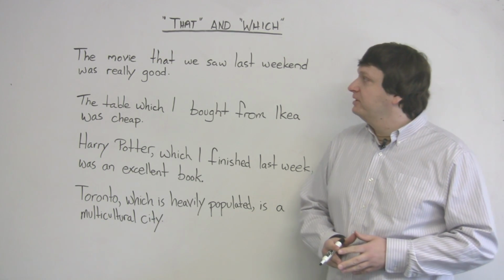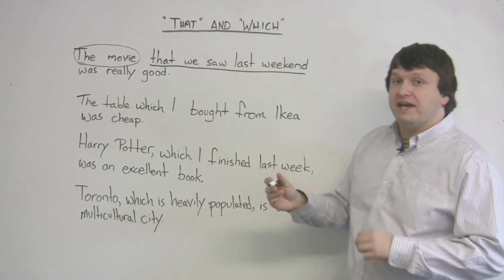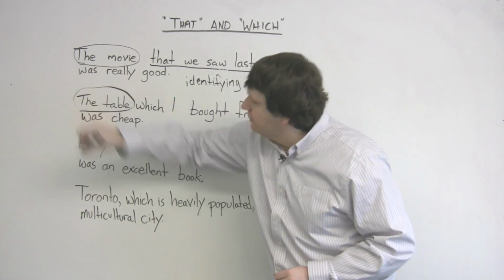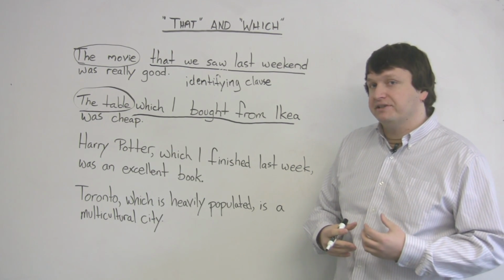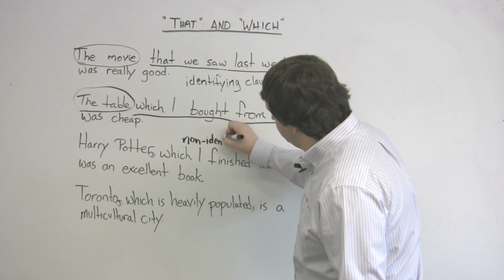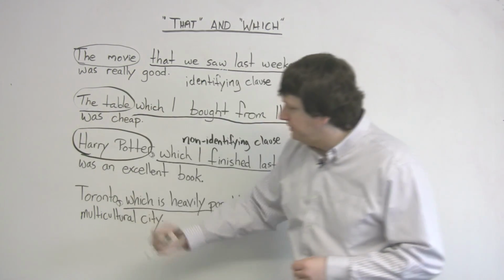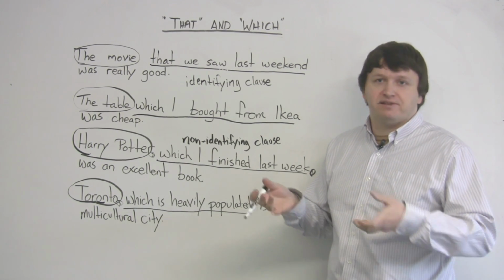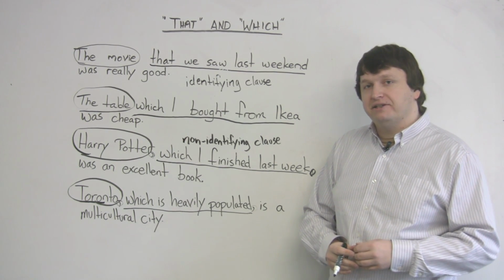Learn English Grammar: THAT & WHICH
Learn when to use "that" and "which," and listen to a review of the two types of relative clauses. Commas are important and can change the entire meaning of a sentence! Make sure to also watch my lesson on relative clauses and to take the quiz on this lesson